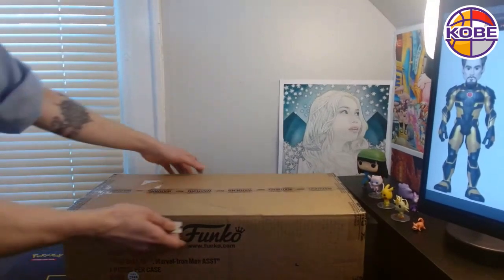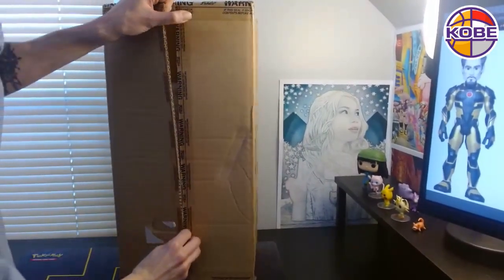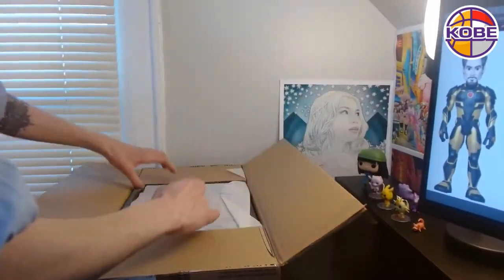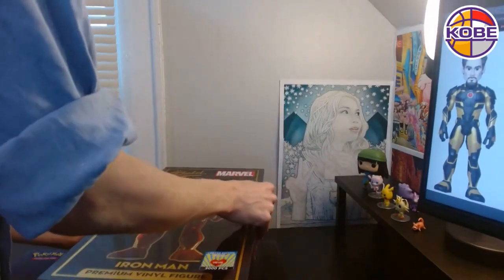Unboxing VEVE FUNKO Iron Man AGAIN!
In this video we unbox a FUNKO x Veve 18" Iron Man for the second time! There's 3000 editions total, with 5 different rarities you can pull! Can we get the Secret Rare 1 out of 50 GOLD AND BLACK?

Each Box also comes with a redeemable code you can use in the VEVE App to unlock a digital version! Those digital versions can be collected/sold in app - CEO of VEVE has put out a $40,000 Bounty for whoever pulls and wants to sell the #1 mint digital version of the SR!